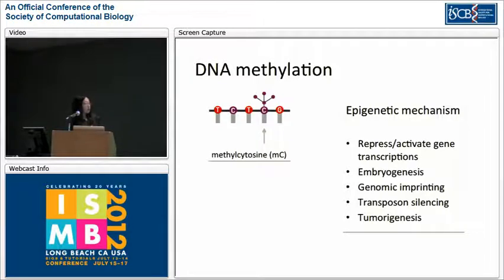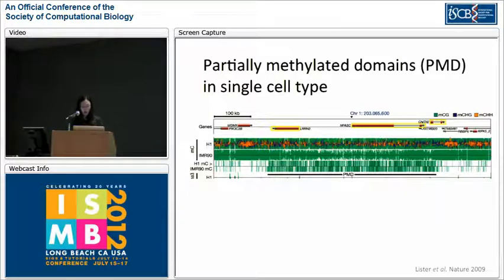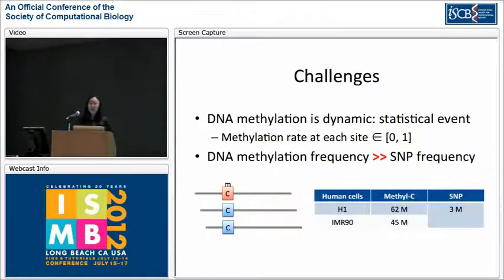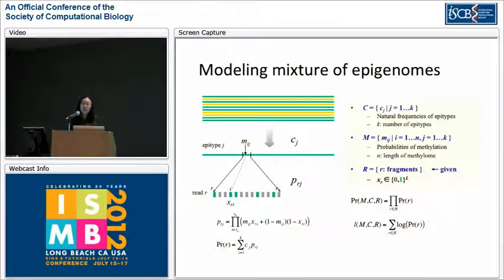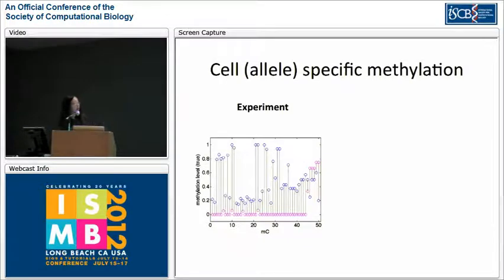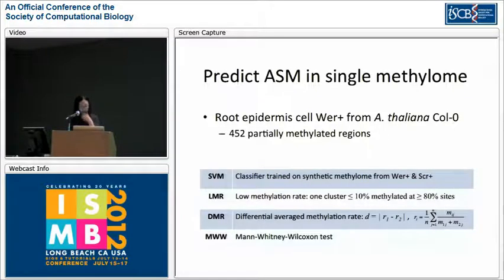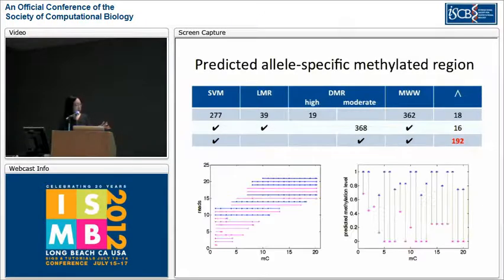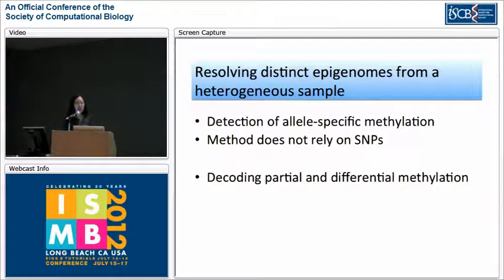Detection of Allele-Specific Methylations through a Generalized... - Qian Peng - ISMB 2012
Detection of Allele-Specific Methylations through a Generalized Heterogeneous Epigenome Model - Qian Peng - ISMB 2012